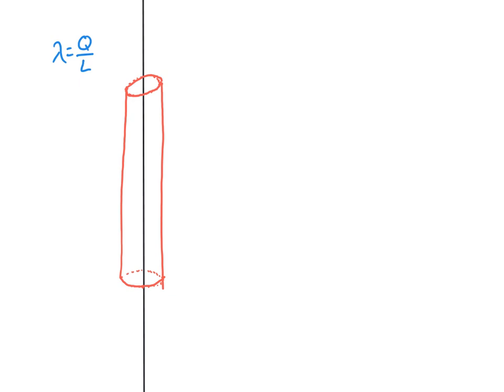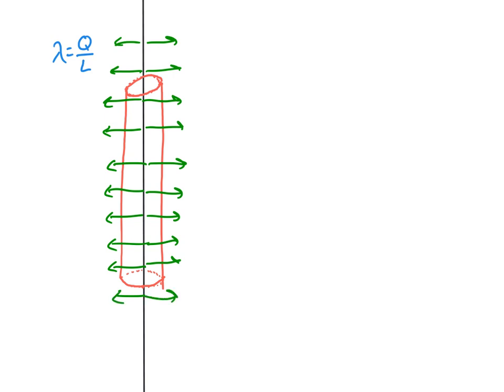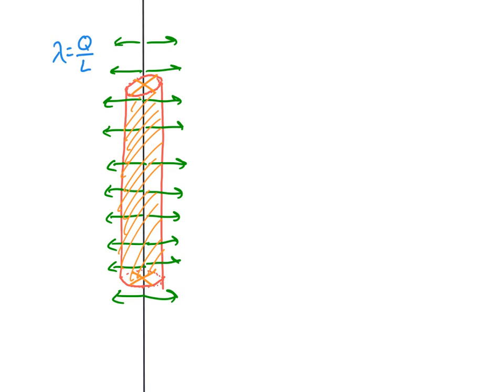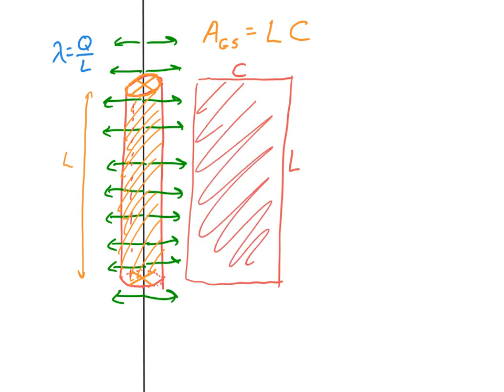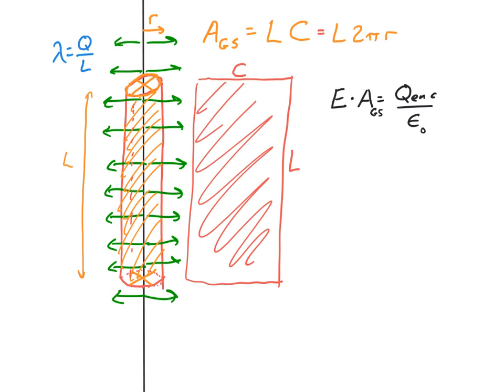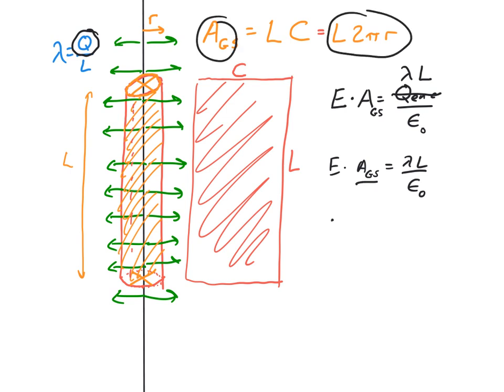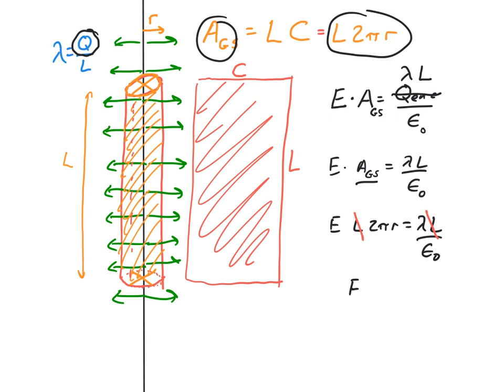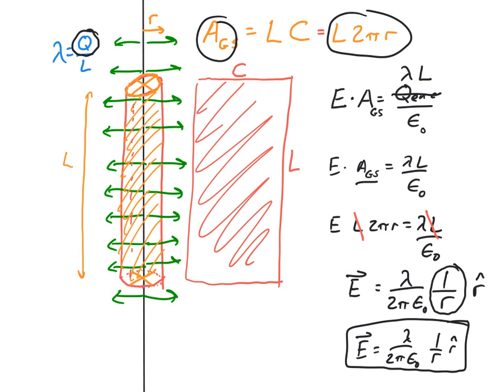Gauss’ Law Line of Charge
Derivation for the electric field near a line of charge.